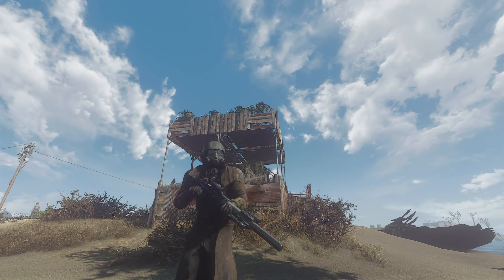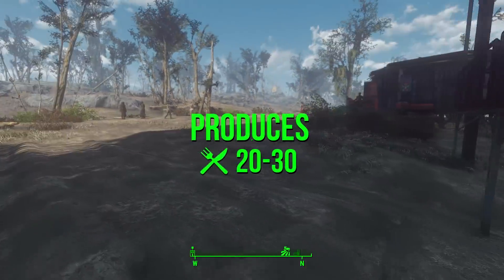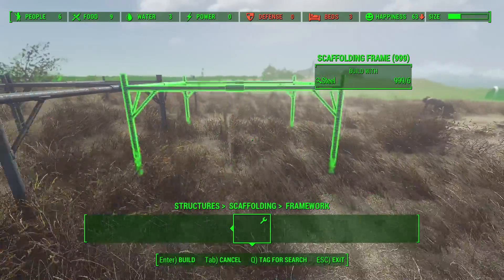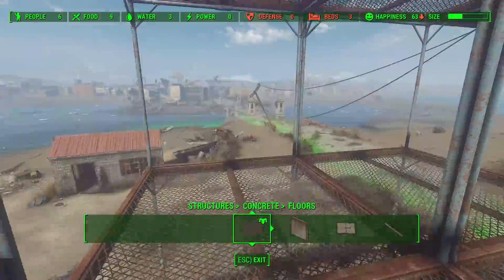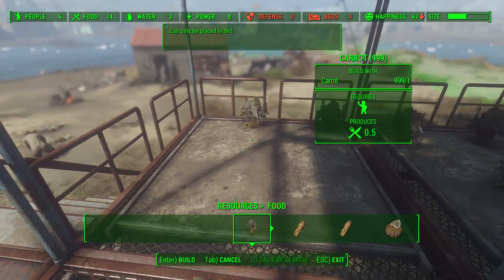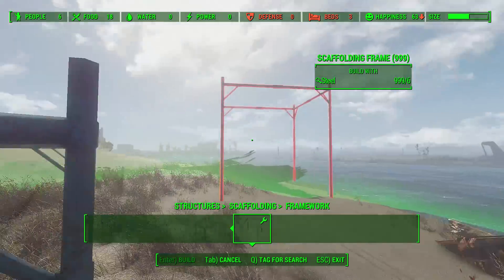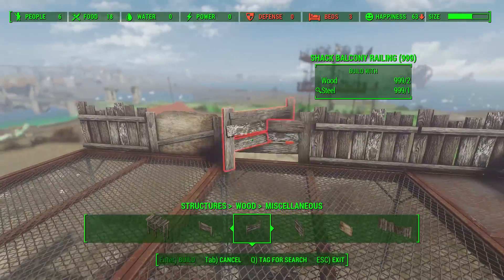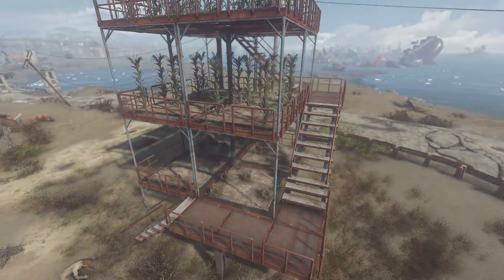Best Settlement Food Build - Fallout 4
I created this Settlement Food Build by complete accident and it is awesome!

This is the Best Settlement Food Build by far purely for space, resources and storage!

Social Media!

Mods Used!

Music!

My friend Manadon Kings Channel!